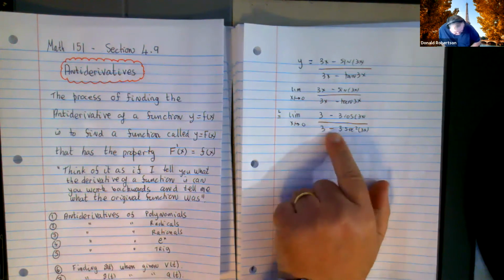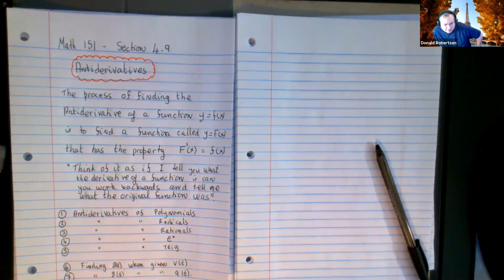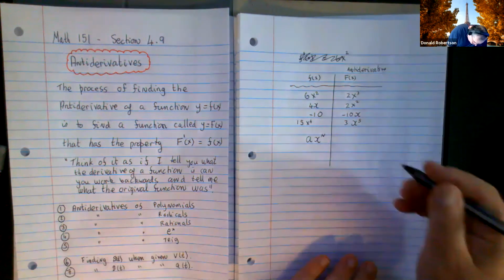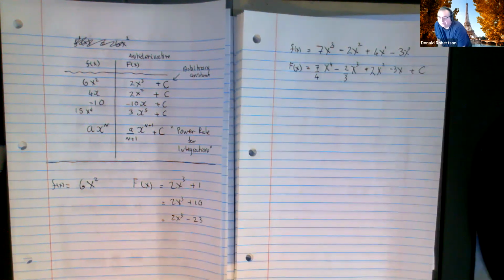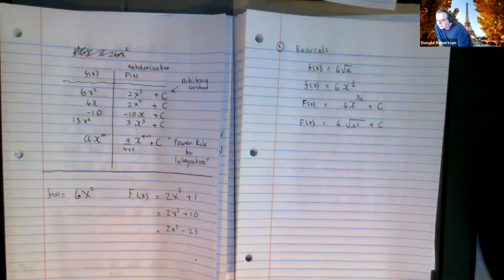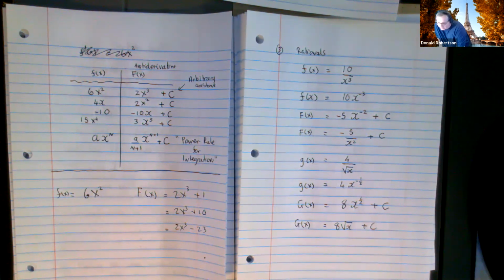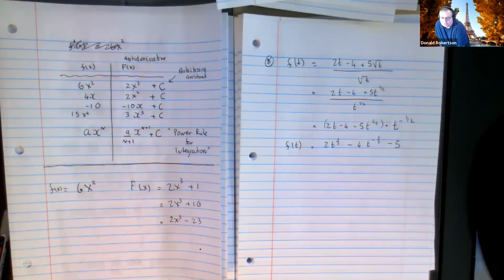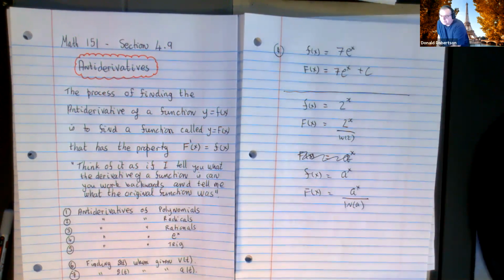Math 151 Lecture 49 Thur 10th June